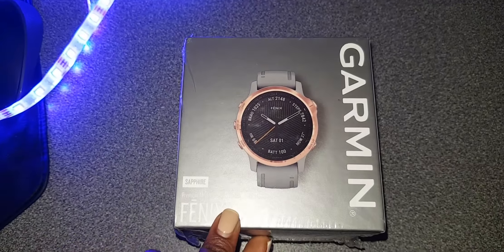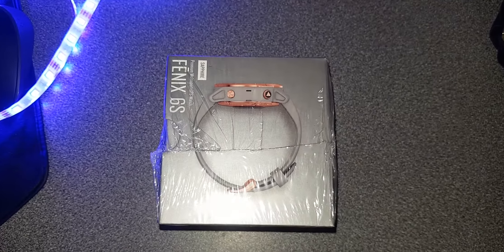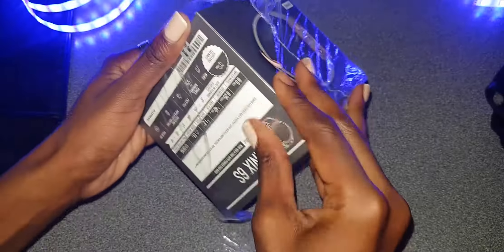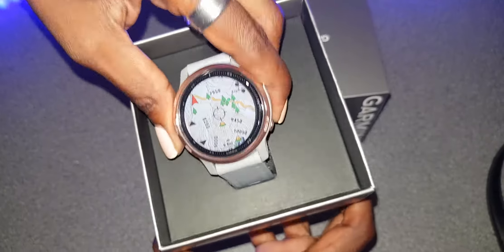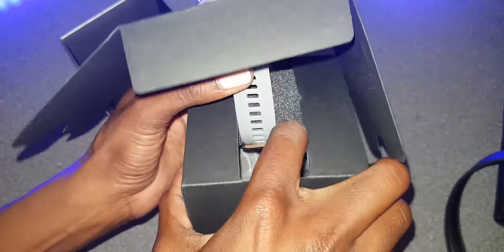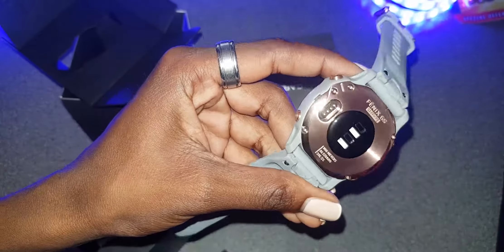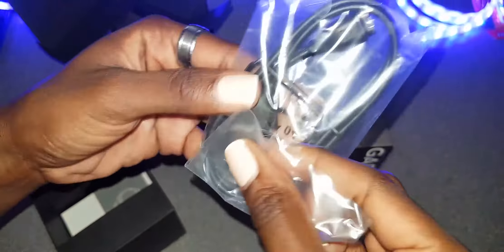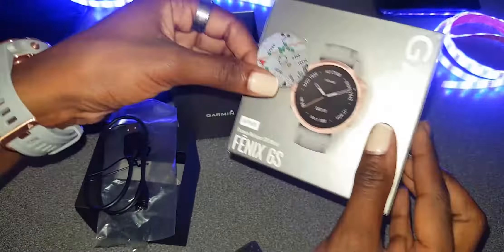Garmin Fenix 6S Sapphire Unboxing by Mandisa Mfeka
As a fitness enthusiast and an aviator. I needed to upgrade to a watch that would support my needs with both work and play. I am very happy with my choice!